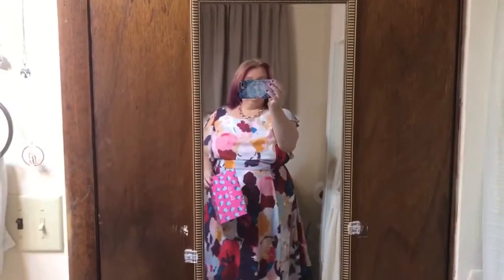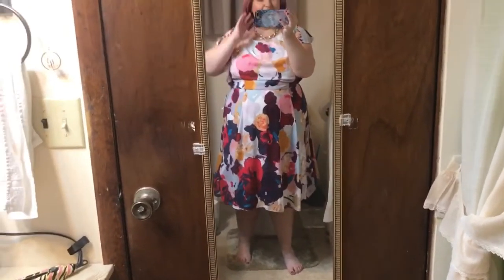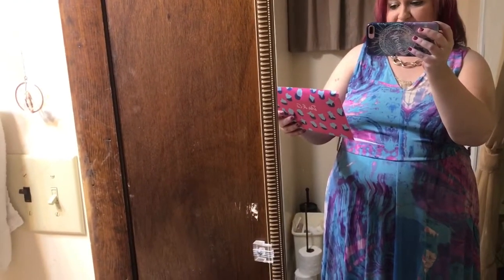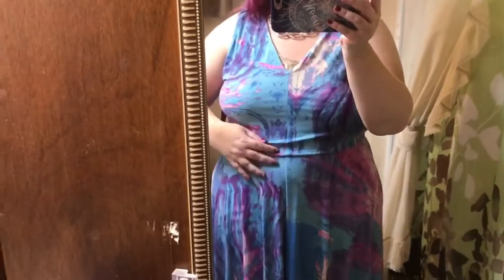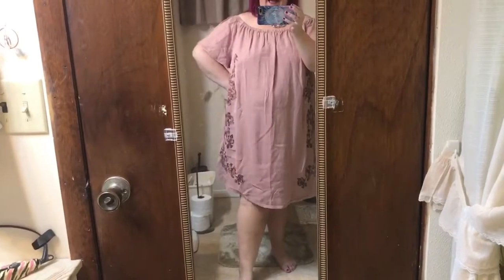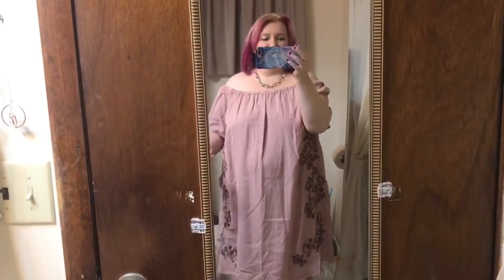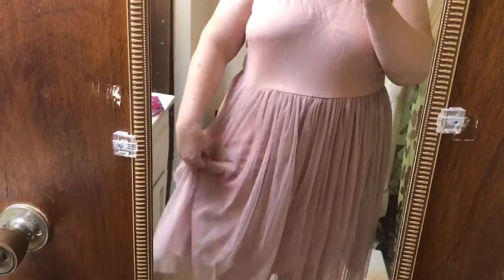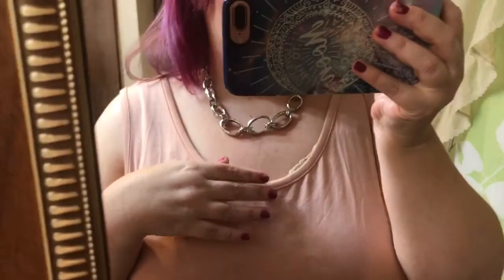Dia &Co. Plus Size Unboxing and Try On Video-The Dress Saga Continues